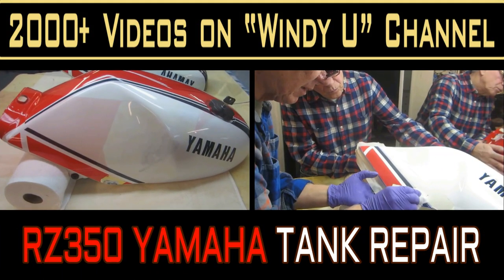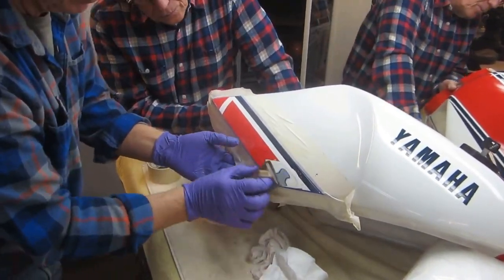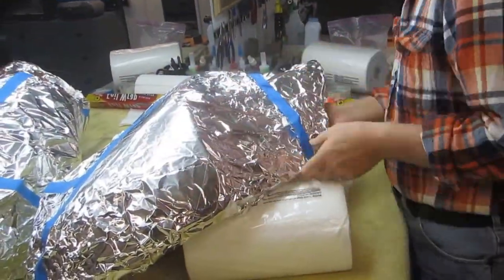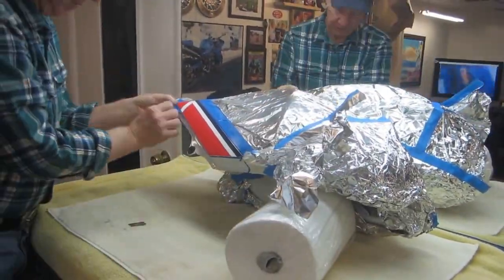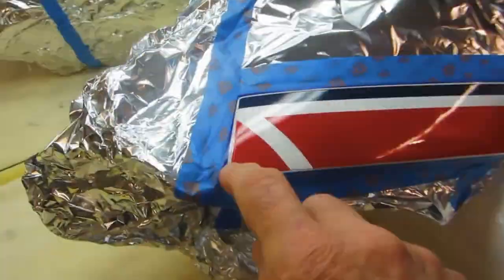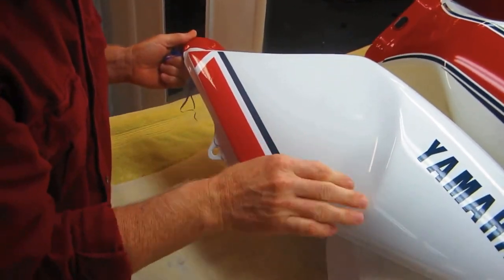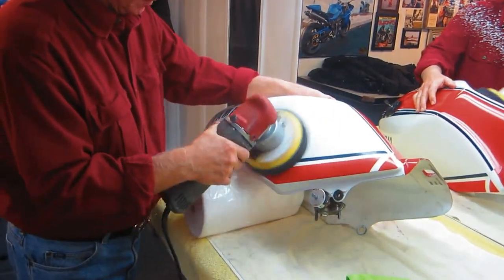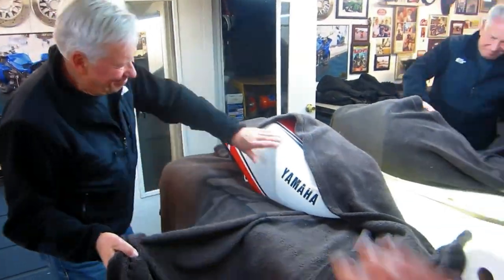RZ350 YAMAHA TANK RESTORATION LOTS OF GOOD PAINTING TIPS.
THIS VIDEO DETAILS HOW TO DO A PAINT REPAIR WITHOUT HAVING TO REPAINT THE WHOLE TANK AND HAS SOME VERY USEFUL INFO FOR DOING PAINT TOUCH UPS.